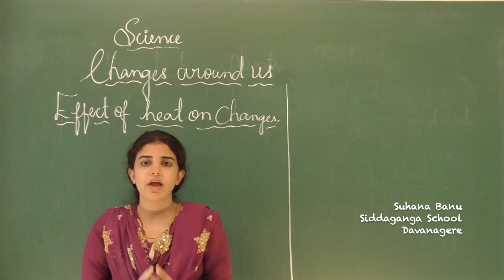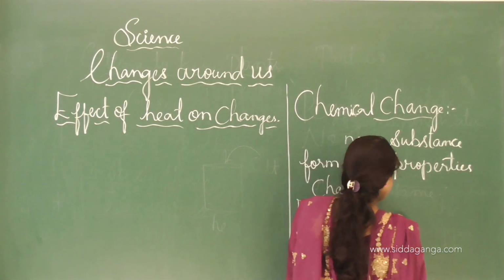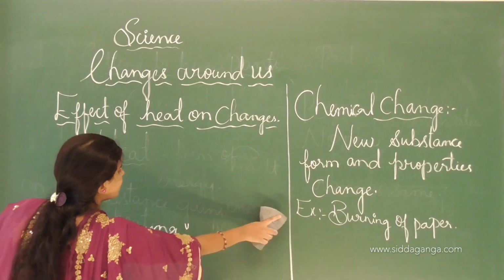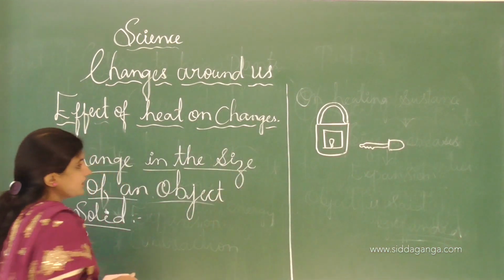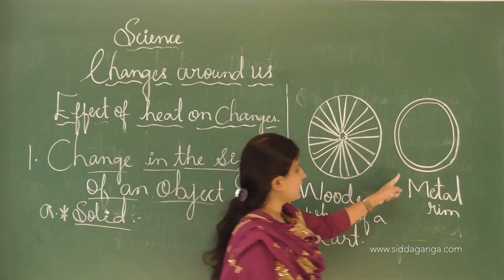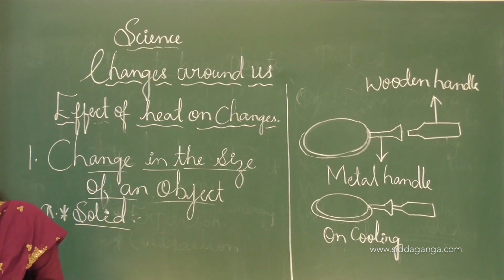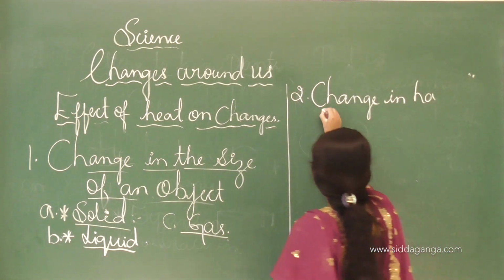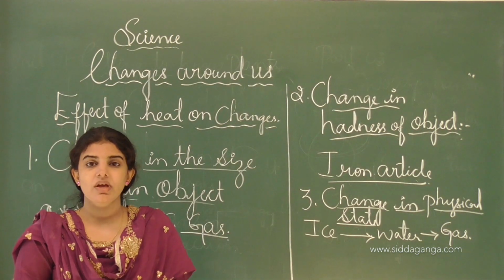CBSE 6 - STATE 6 - SCIENCE - CHANGES AROUND US - PART 7